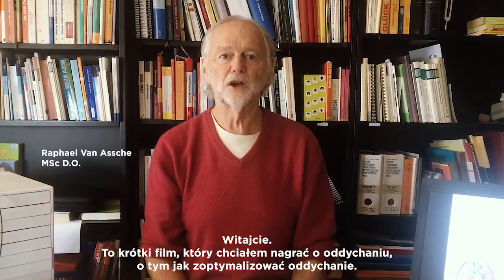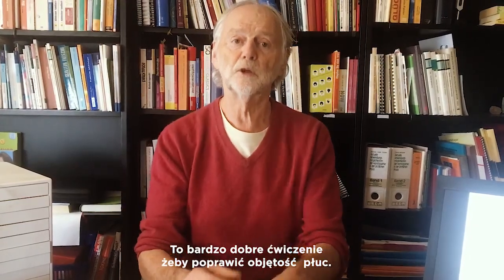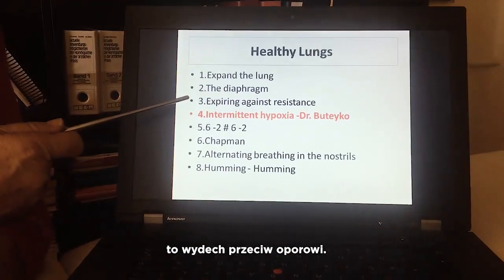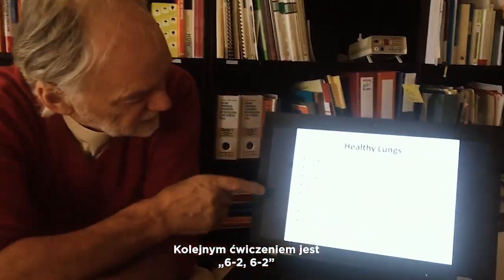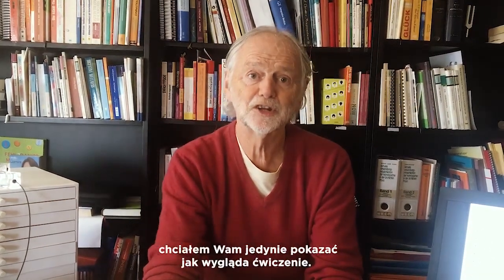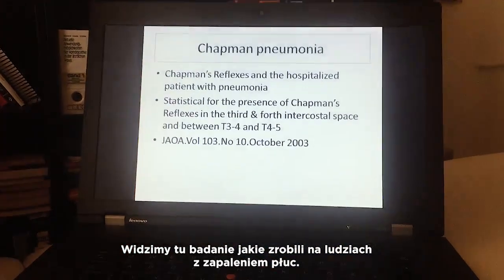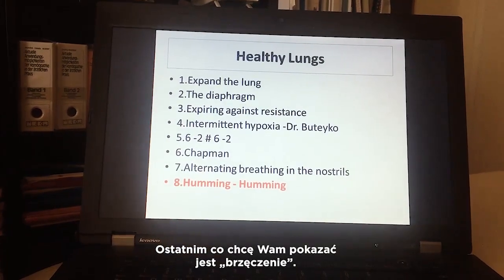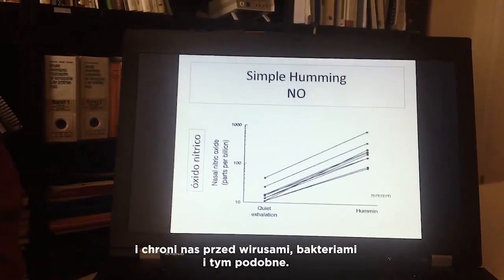ZDROWE PŁUCA - Raphael van Assche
Jak zoptymalizować oddychanie?
Jak zachować zdrowe płuca w obliczu dzisiejszej, trudnej sytuacji?

Z pomocą przychodzi Raphael van Assche - Osteopata, Fizjoterapeuta z wieloletnim doświadczeniem. Współzałożyciel Międzynaronowej Akademii Fizjoenergetyki w Wiedniu, Współzałożyciel Wiedeńskiej szkoły osteopatii WSO.

To zdecydowanie nasz ulubiony wykładowca (SERIO!), który zawsze chętnie dzieli się swoją wiedzą i doświadczeniem. 🤎

W czerwcu i w listopadzie 2019 przeprowadził w Akademii 2 kursy wprowadzające do Fizjoenergetyki.

W ubiegły weekend miało się rozpocząć 6-modułowe szkolenie z Fizjonergetyki prowadzone właśnie przez Niego, Margot van Assche oraz Raimunda Engela.
Niestety z uwagi na epidemię - jego rozpoczęcie musiało zostać przesunięte.

Na ten kurs w mgnieniu oka uzbieraliśmy grupę 40sto osobową!

Wiemy, że doceniacie Go z uwagi na jego przeogromną wiedzę z zakresu: medycyny, fizjoetrapii, osteopatii, kinezjologii, medycyny chińskiej i wielu innych dyscyplin medycyny konwencjonalnej i niekonwencjonalnej.

Tymczasem, do dzieła!
Praktykujmy i przekazujmy ten film najbliższym.